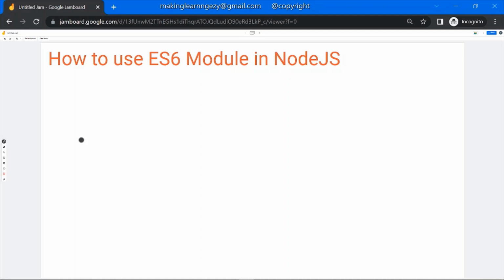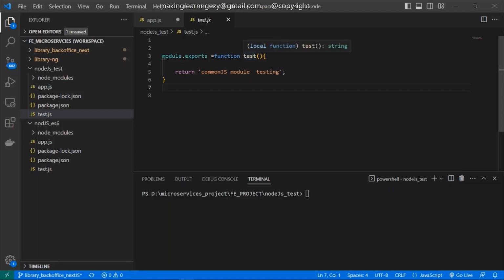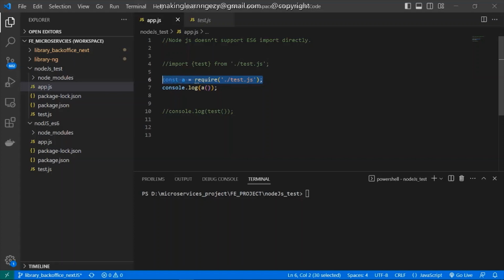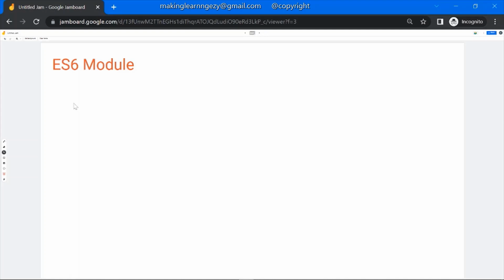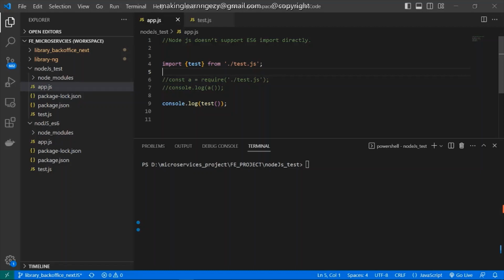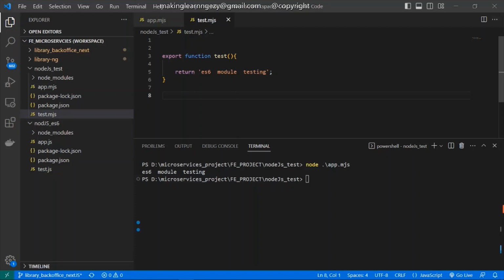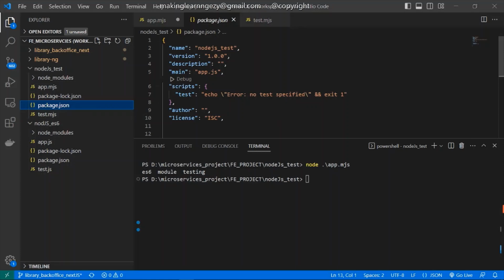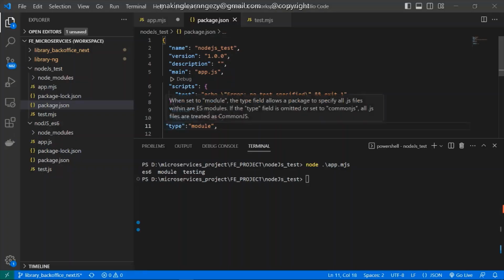How to use ES6 Module in node.js | How to use import and export statement in node js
in this video , we have discussed about , how to use ES6 Module in node.js ,How to use import and  export statement in node js.